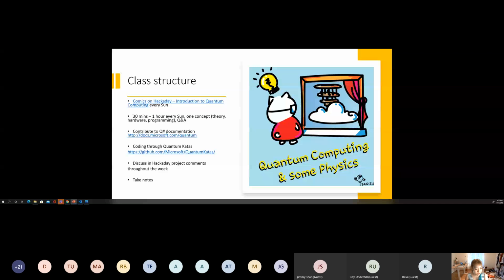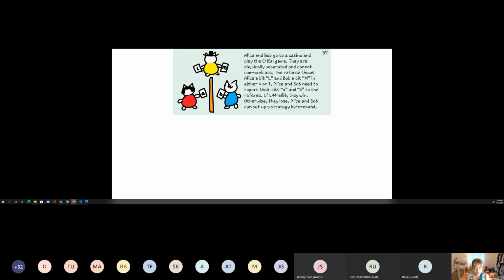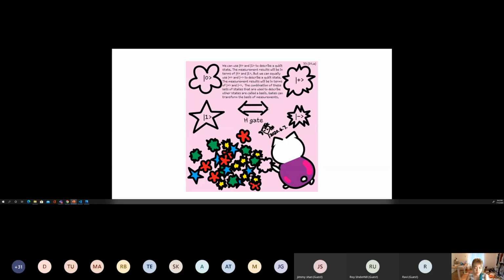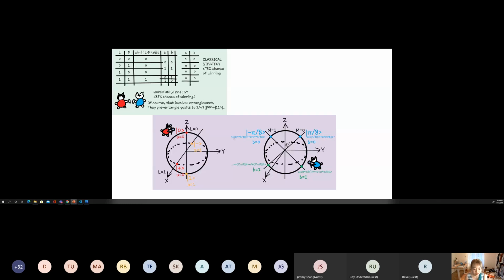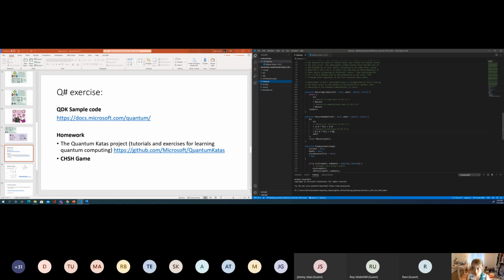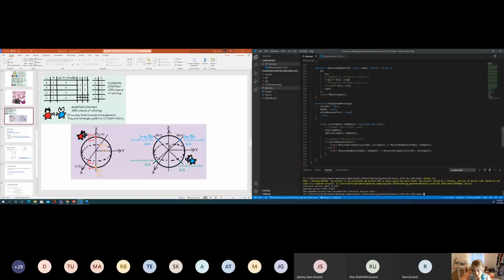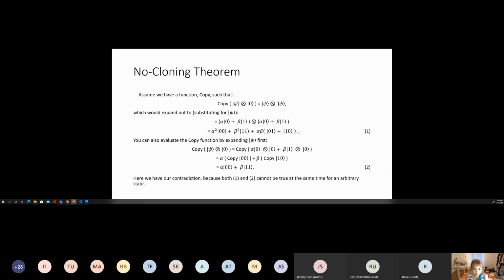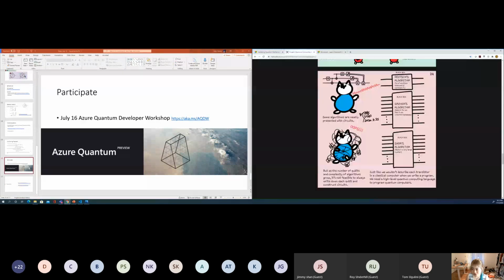Quantum Computing class 14 CHSH Game July 12 2020